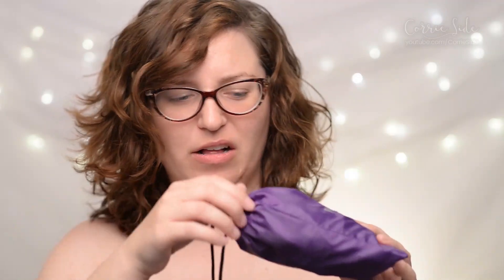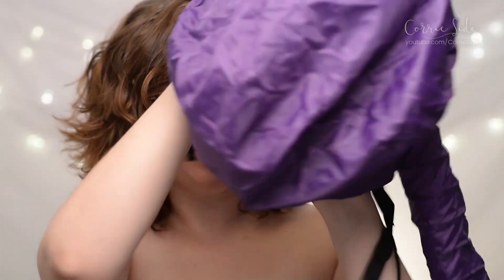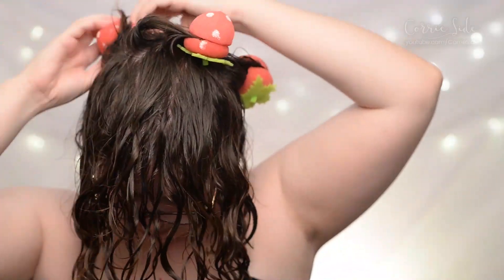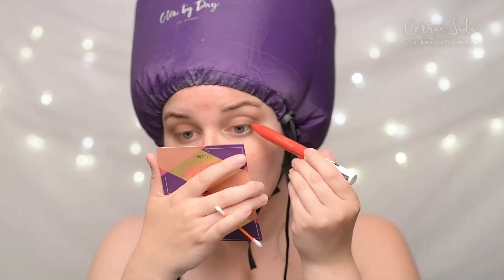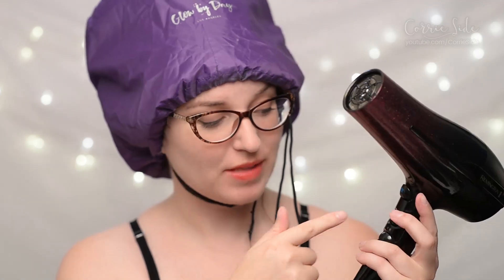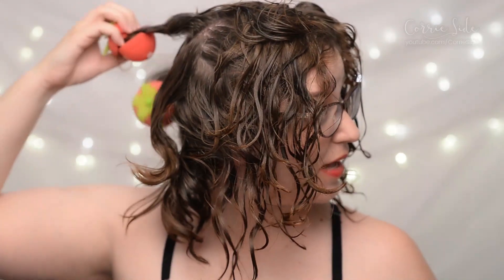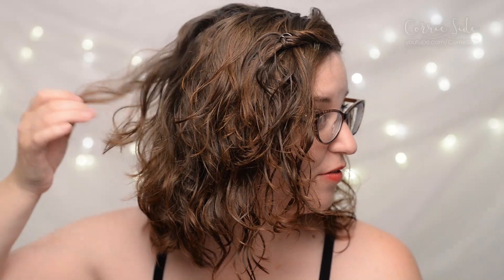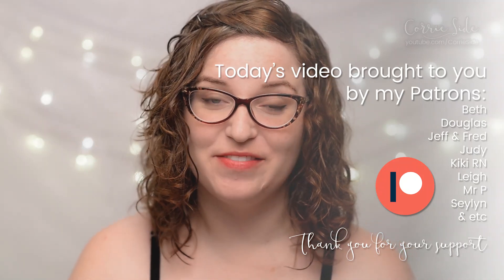Glow by Daye Soft Bonnet Hood Dryer Attachment Review | CORRIE V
Glow by Daye Soft Bonnet Hood Dryer Attachment
Strawberry Curlers

WRITE TO ME:
Corrie V

     You save 5%, I save 5%!